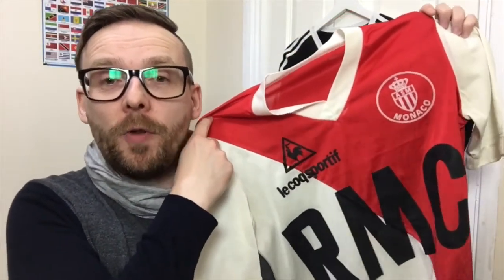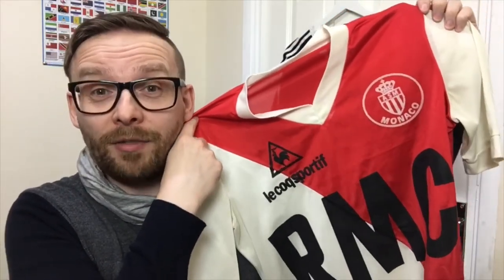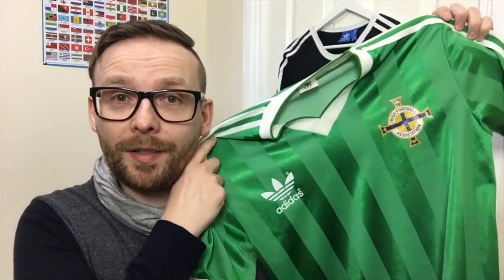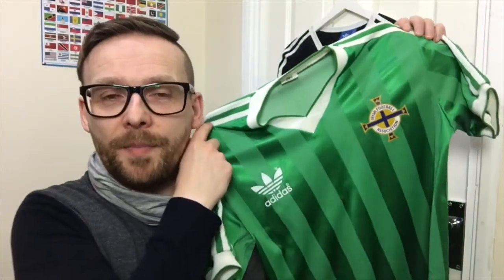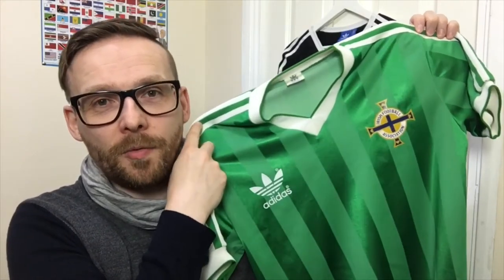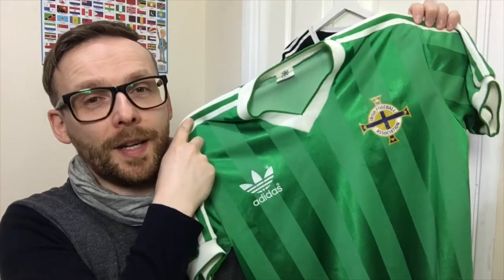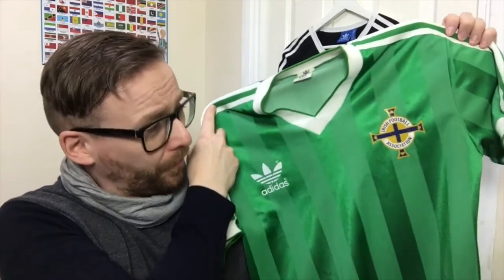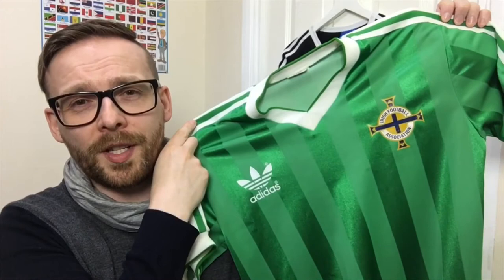A Return to the 1980s!! Some Classic Football Shirts from the 80s!!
I will be uploading episodes fortnightly, in which I will be featuring and reviewing football shirts from across the globe, dating from the 1970s right up to the present day.